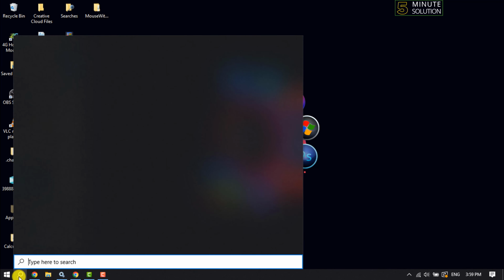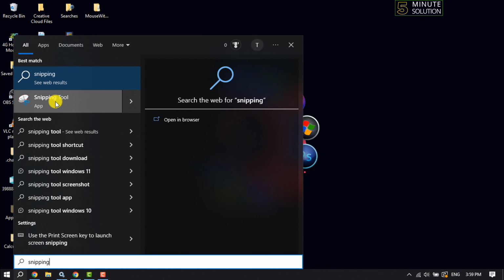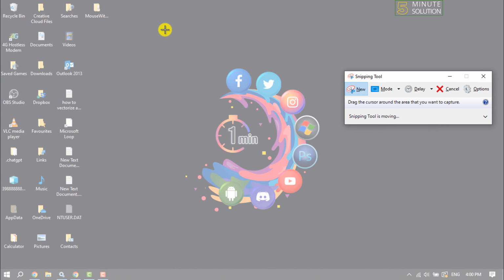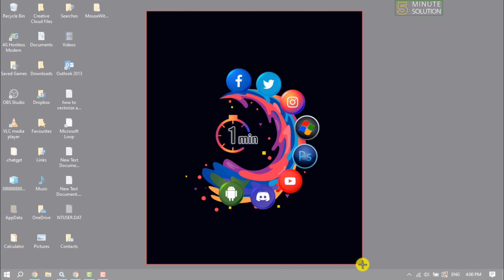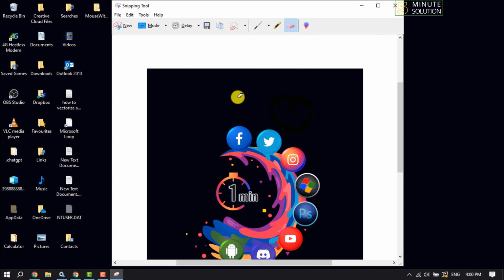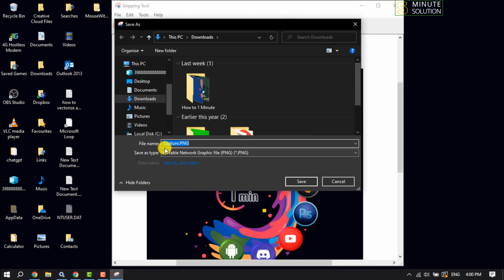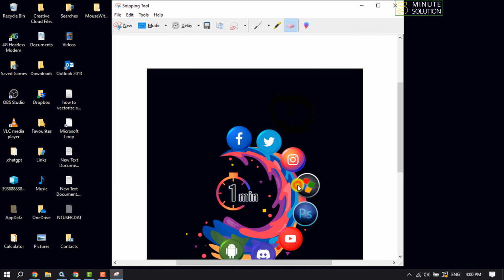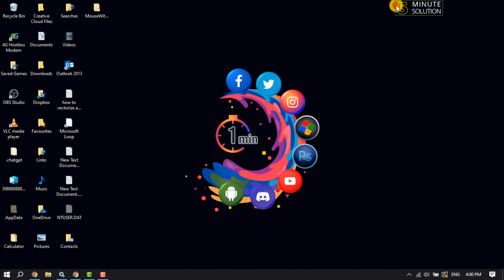How to Screenshot on Windows 2024 ( PC & Laptop )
Knowing how to take a screenshot is important. It is essential for recording evidence of cyber bullying. Find out how to take one, no matter the device.